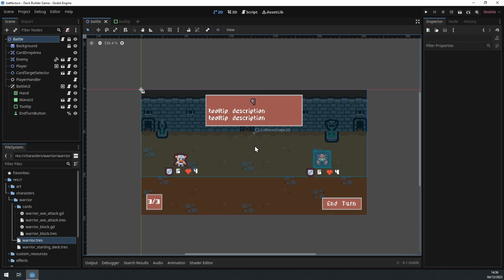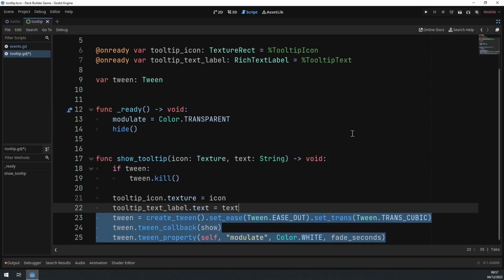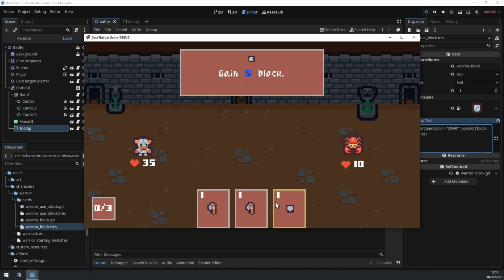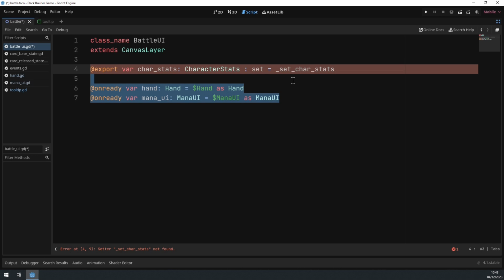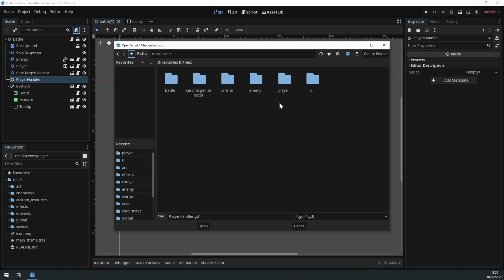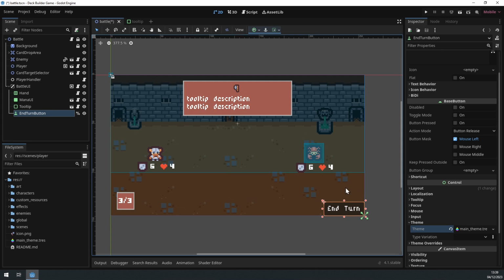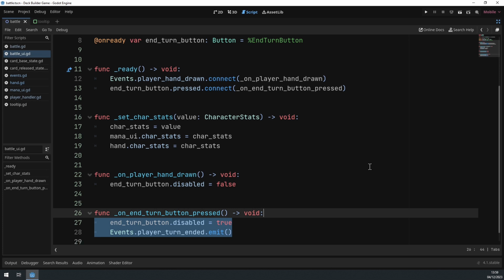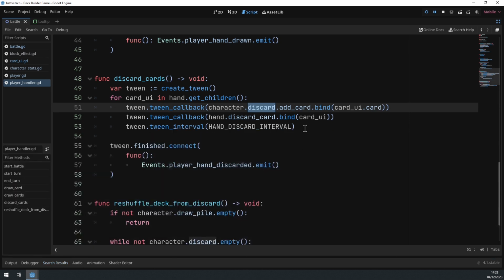Slay the Spire Clone Godot 4 Tutorial: Card Tooltips, Drawing & Discarding (06/08)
Welcome to the sixth installment of the "Slay the Spire Clone in Godot 4" series using the powerful Godot Engine! 🎮
In this beginner-intermediate tutorial, we'll continue our game development journey by creating Card Tooltips, Drawing and Discarding Cards in our game. Let's get coding!

🚀 Part 6 - Card Tooltips, Drawing & Discarding
00:00 - Demo
00:59 - Creating the Tooltip Scene
06:53 - Coding the Tooltip UI
10:00 - Hooking up the Tooltip
13:17 - Testing the Tooltip
13:54 - Fixing the First Tooltip Issue
14:44 - Updating Tooltip Descriptions w/ BBCode
15:45 - Introducing the Second Issue
16:15 - Fixing the Second Issue
18:54 - Introducing the Most Annoying Bug in Existance
20:17 - Fixing that Stubborn Bug
21:30 - Bestowing my Wisdom Upon You
22:20 - Card Drawing Preparation
29:27 - Card Drawing Implementation
38:01 - Card Discarding Preparation
46:44 - Card Discarding Implementation
52:10 - Fixing the 'Player Block is not Resetting' Bug
54:24 - Fixing the 'Both CardPiles Become Empty' Bug
57:41 - Wrapping Up

🎓 Learn More About Godot:
BBCode Documentation: